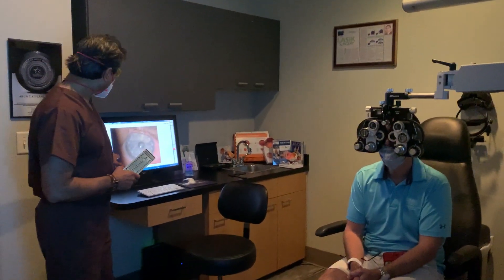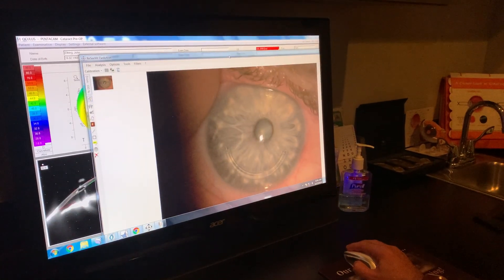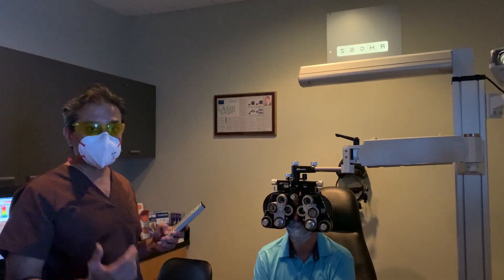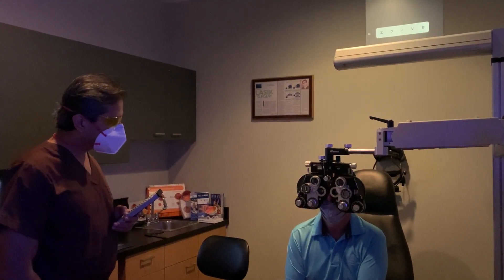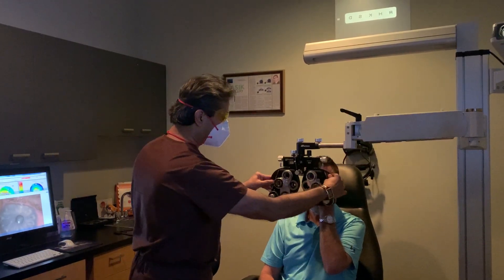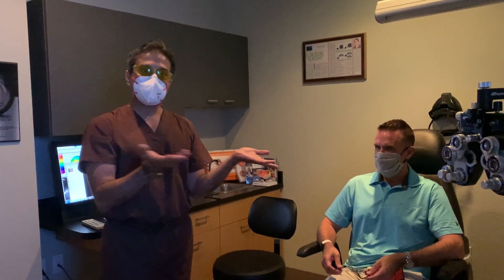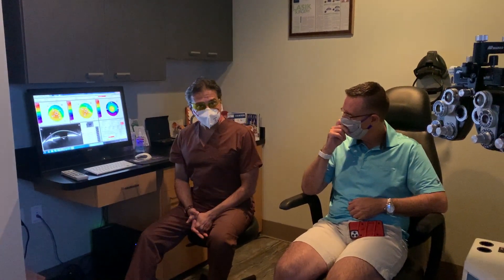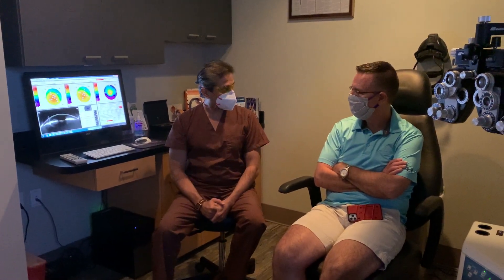KERATOCONUS Correction: Think Outside The Cone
A 54 year old male presented with Advanced Keratoconus with high irregular Astigmatism and high Myopia upon initial visit, where we were not able to obtain refraction or any sensible measurements.

With a staged approach, Dr. Gulani inserted a 0.45 INTAC ring and made the cornea measurable which on stability refracted from Counting fingers to 20/50 with a refraction of -9.50 Sph, -4.75 cylinder and vision of 20/50. This proved the eye's vision potential.

Now, question was what to do to correct this high myopic astigmatism. Toric ICL would be an ideal choice (because lens based surgery in high myopia can lead to higher risk of retinal detachment) but given that his myopia was less from axial length of the eye and more from high keratometry, in addition to already sclerotic lens situation in his presbyopic eye, we decided to proceed with refractive lens exchange and in this way permanently correct his vision despite his cone.

You can also see perceptive improvement in refraction of this patient which Dr. Gulani ensures for ethical and medical reasons.

The patient is being monitored to ensure stability of his keratoconus condition before proceeding with intraocular vision corrective surgery. If the cornea is not stable, the patient would be cross linked first before proceeding with lens exchange surgery.

This again underscores our philosophy of  “Think Outside the Cone!”. Watch the patient become part of the process. Coming from impossible to possible.